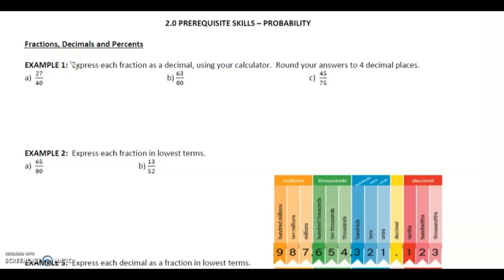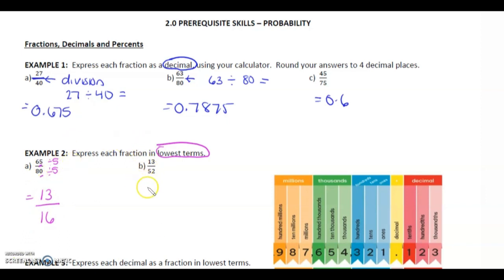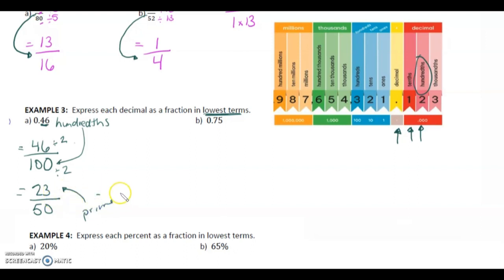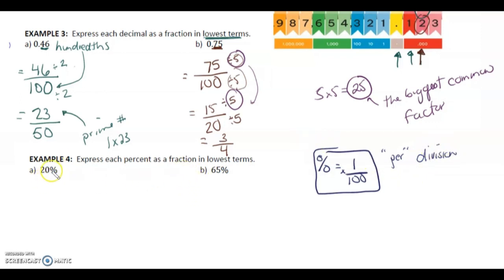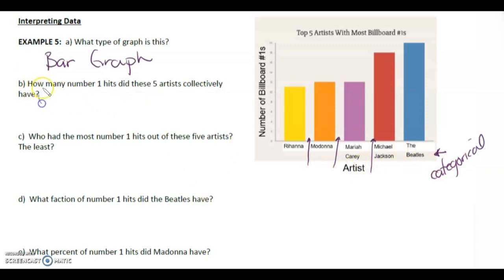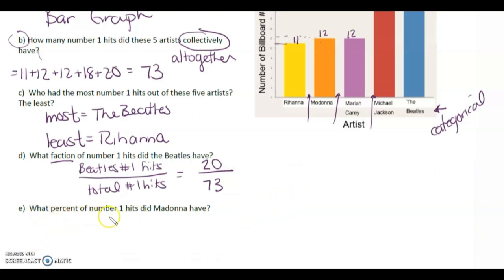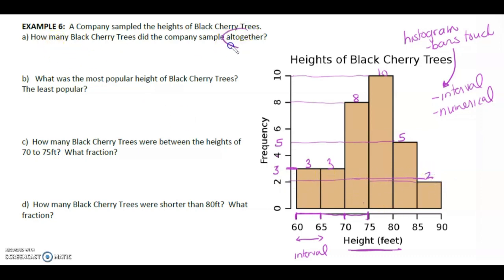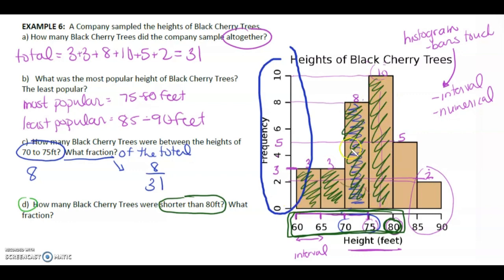MBF3C 2.0 Prerequisite Skills Probability